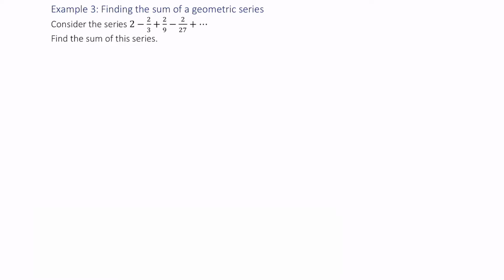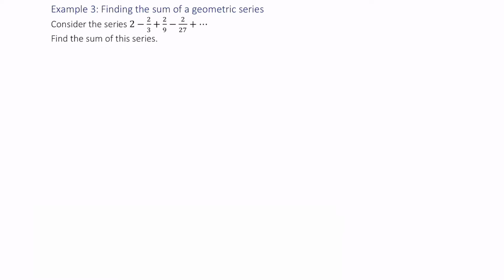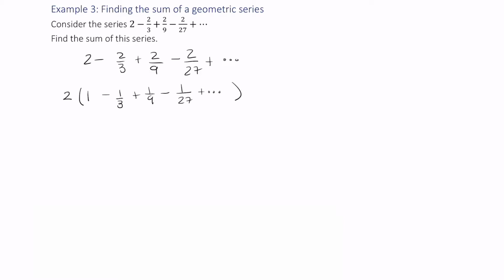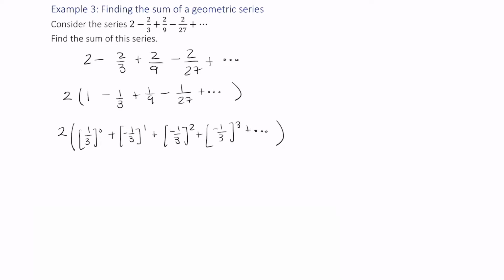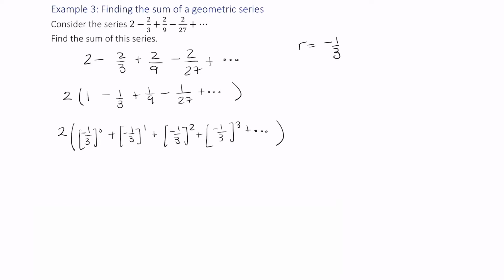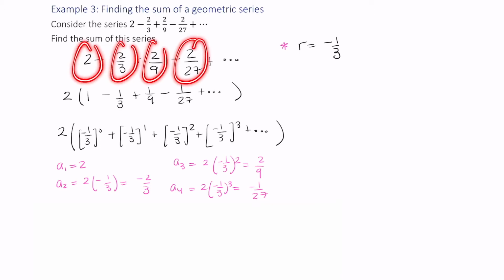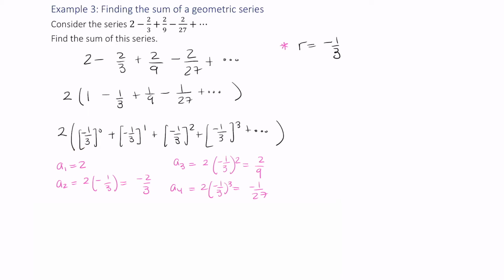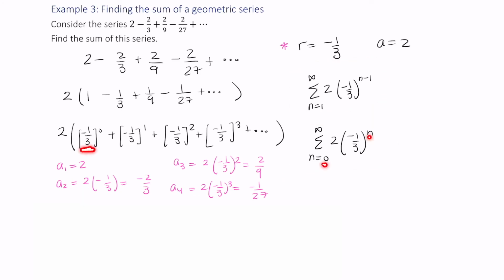Finding the sum of a geometric series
In this video we find the sum of a geometric series given the first four terms of the series.